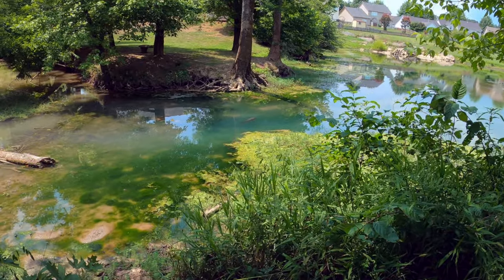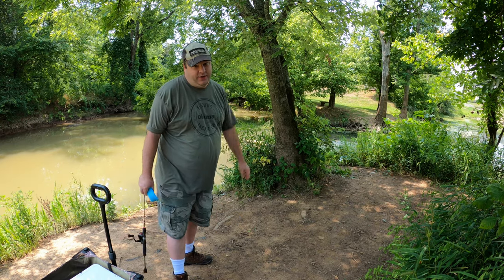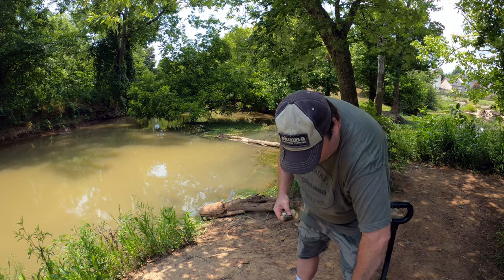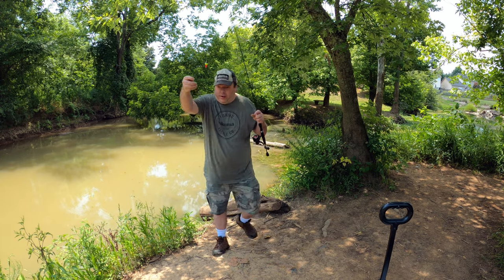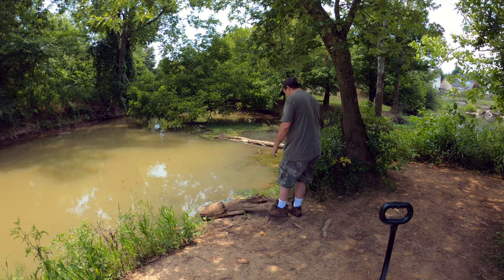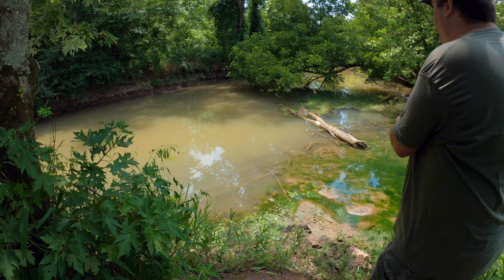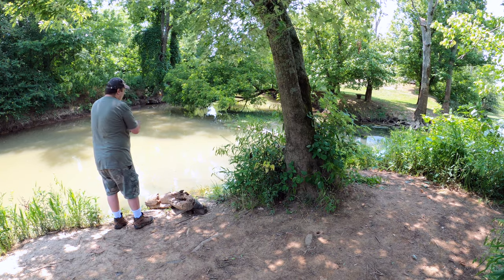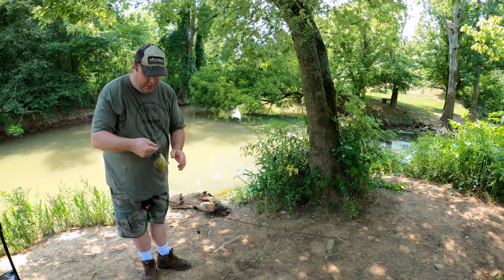Bait Fishing Before Guided Fishing Trip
You have to have good bait to catch big fish!

In this video I take you on one of my bait fishing adventures!  I am fishing at one of my local creeks that has a spring fed pond next to it.  It is a great spot for all kinds of fish!  Including Carp, Sunfish, Bluegill, and Bass.  I am using nightcrawlers under a bobber with a small hook.  It was a hot summer day with a little wind to help keep me cool.

I want to thank Okuma Fishing USA and Team Catfish Tackle for being partners with my channel!  You may see their products throughout my video..